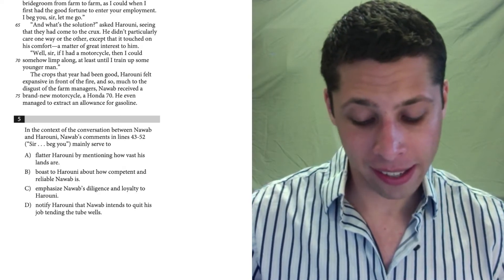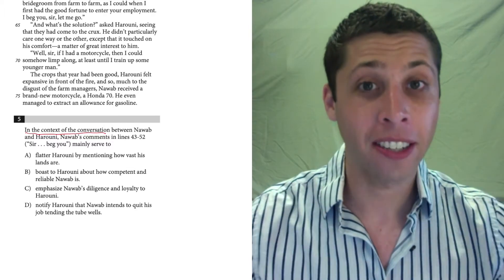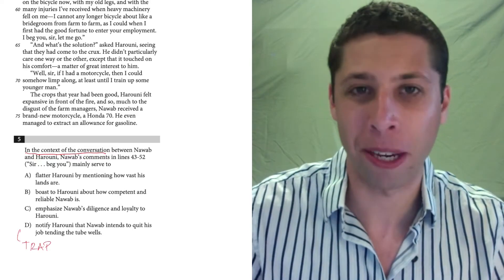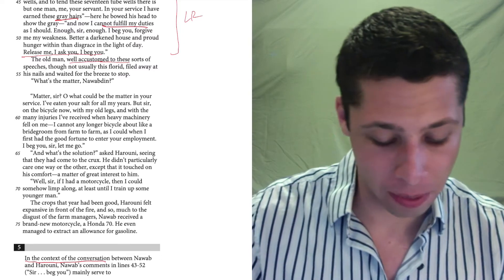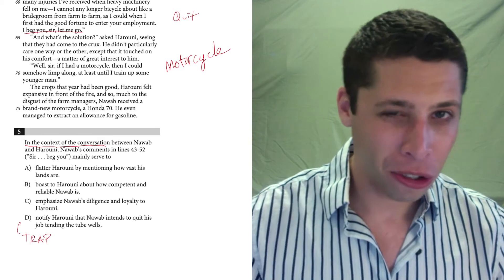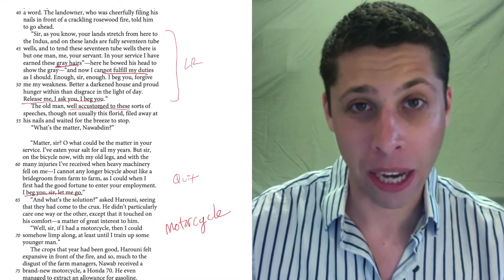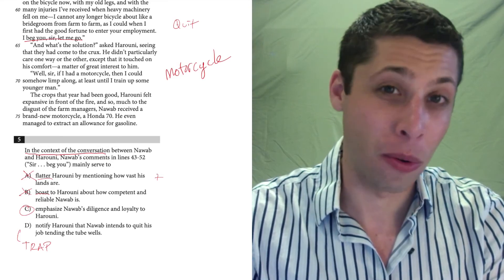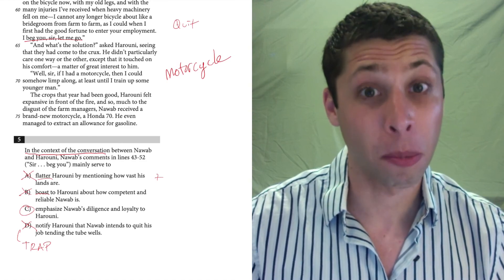SAT Test 6, Section 1, Question 5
Find the Line Reference Packet (and all other topics) in my SAT Packets Study Guides: